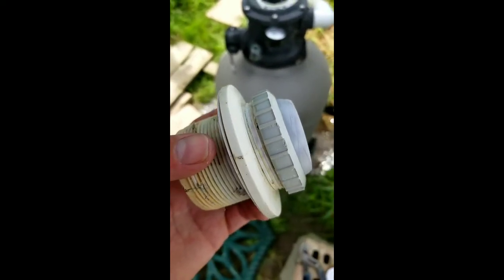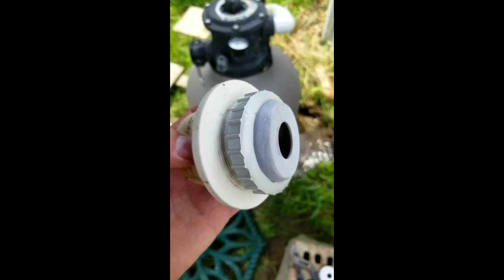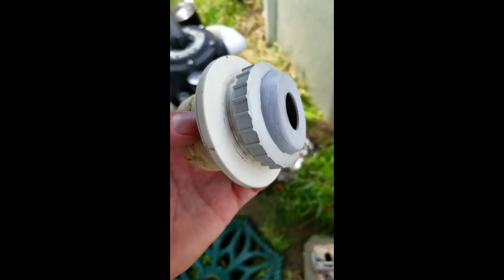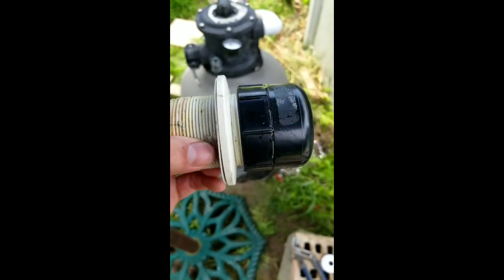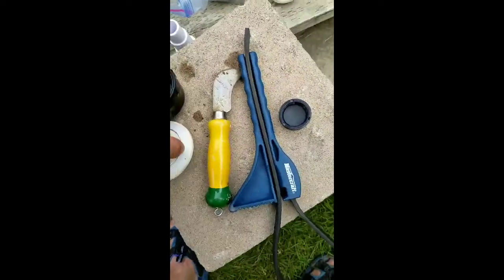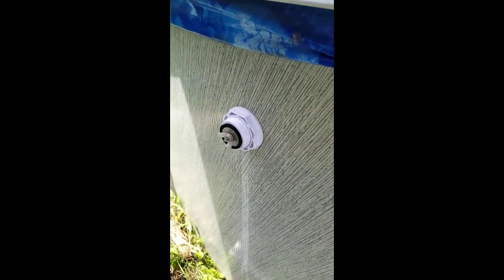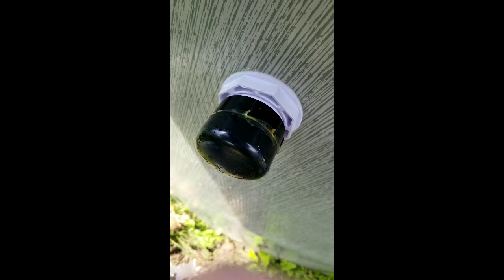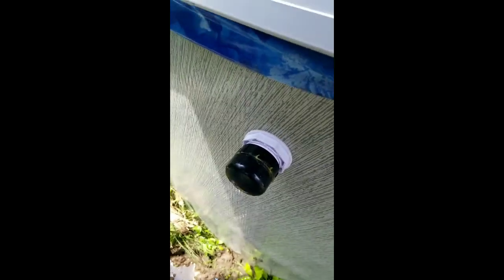Jet nozzle replacement in above ground pool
How to replace the jet nozzle without draining the pool.